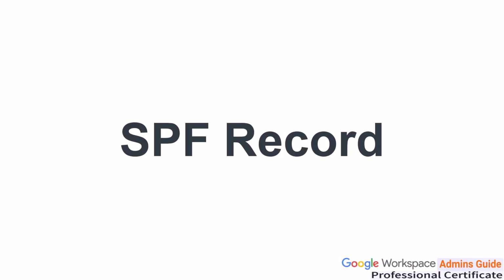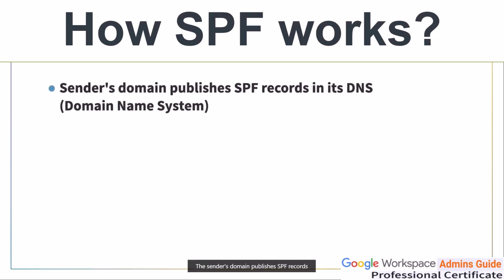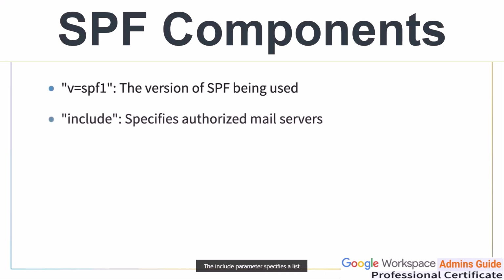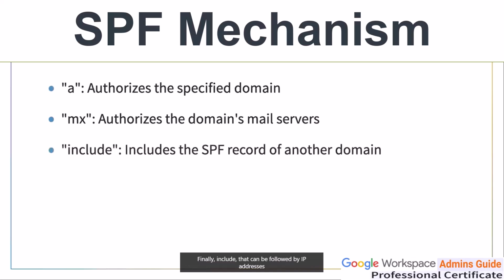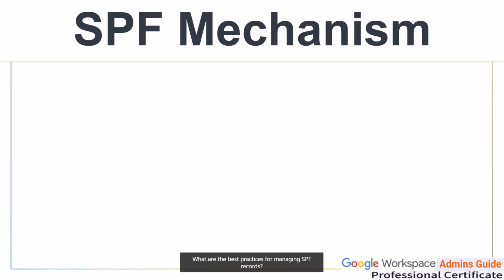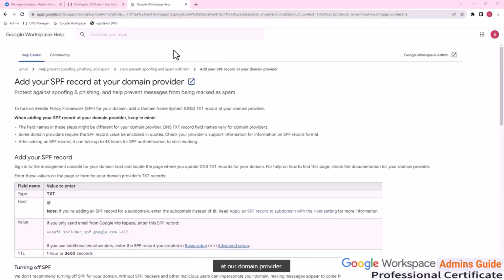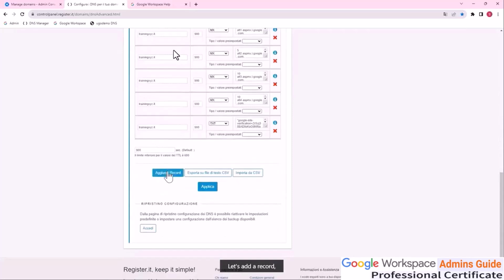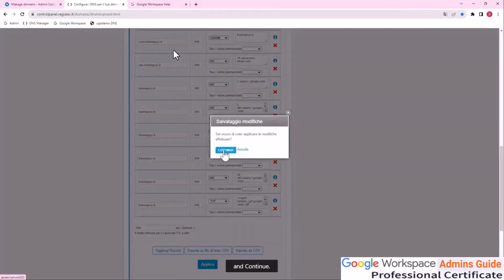What is SPF Record ?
An SPF record defines the mail servers and domains that are allowed to send email on behalf of your domain. Each domain can have one SPF record, but the record can specify additional servers and third parties that are allowed to send email from your domain.

Receiving servers check your SPF record to verify that incoming messages appearing to be from your organization are sent from servers authorized by you.

The SPF record also tells receiving servers what to do with messages after they're checked.

An SPF record is a line of plain text that includes a list of tags and values. The tags are called mechanisms. The values are typically IP addresses and domain names.

An SPF record is added to your domain provider in the form of a DNS TXT record. SPF records can have up to 255 characters. The TXT record file size should be no larger than 512 bytes.

SPF record qualifier is an optional prefix you can add to any mechanism in your SPF record. Qualifiers tell the receiving mail server whether to consider a message authenticated when there's a match with a mechanism value, for example:

v=spf1 include:_spf.google.com -all

Mechanisms are checked in the order they occur in the SPF record. If a mechanism doesn’t have a qualifier and there’s a match, the default action is to pass authentication. When there's no mechanism match, the action default is neutral: the message doesn't pass or fail authentication.

How to Setup SPF in Google Workspace
Setup SPF in Google Workspace
googleadmin googleworkspacetutorial googleworkspacehowto Hello Admins, remember that Google Workspace secures the cloud, but you are responsible for the hardware. I’ve listed the specific Enterprise-Grade tools we use to protect our clients' devices in the description below.